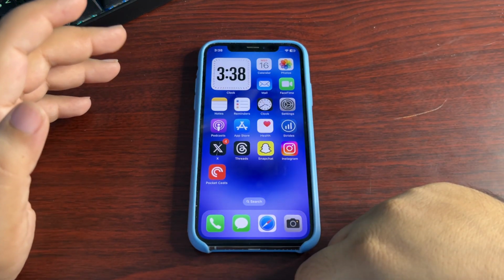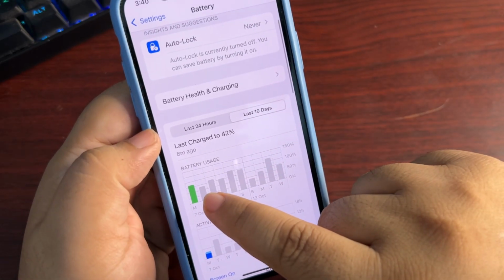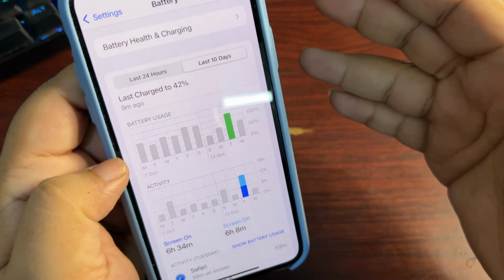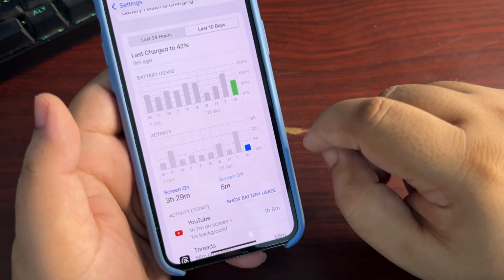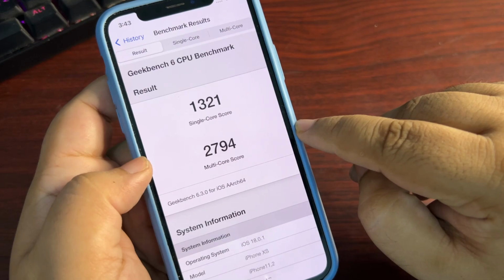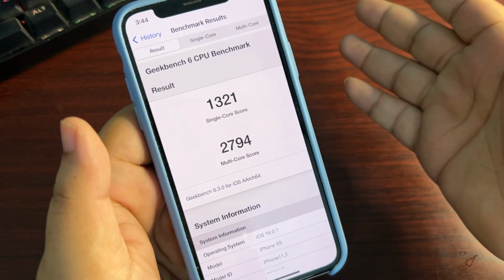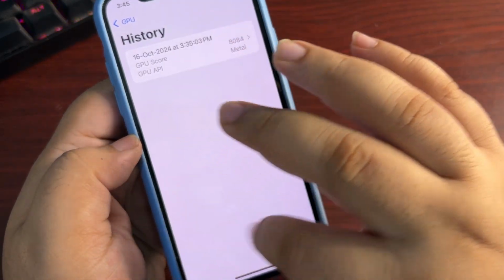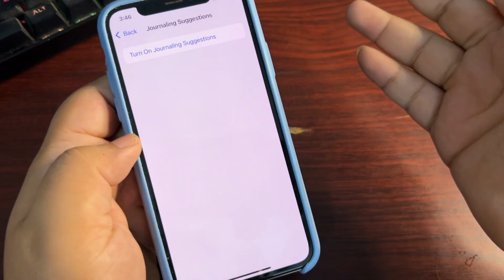iOS 18.0.1 Battery Life ( Long Term Review )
iOS 18.0.1 Update is out for almost two weeks now. In this video, I talked about this iOS 18.0.1 Update and More.
I talked about the iOS 18.0.1 Battery Life and iOS 18.0.1 Performance.
I also shared iOS 18.0.1 Geekbench Score.

Chapters
Intro 0:00
Battery Life 1:00
Performance 4:24
3 Battery Saving Tips 7:39
Outro 8:42